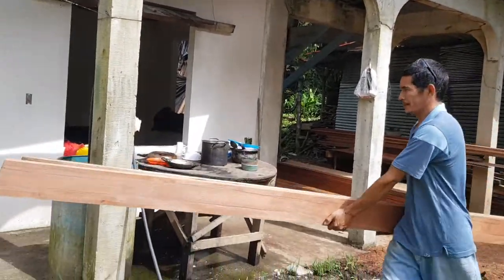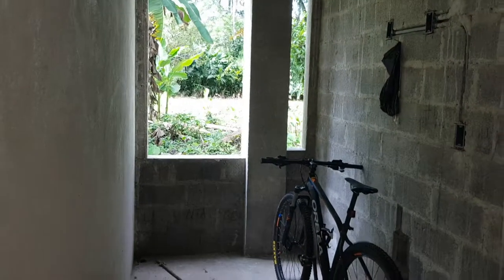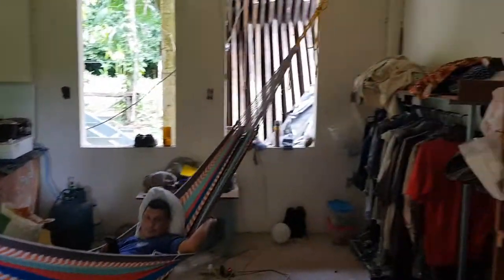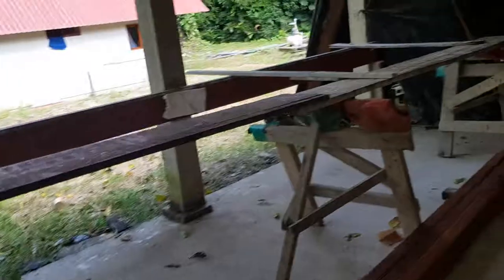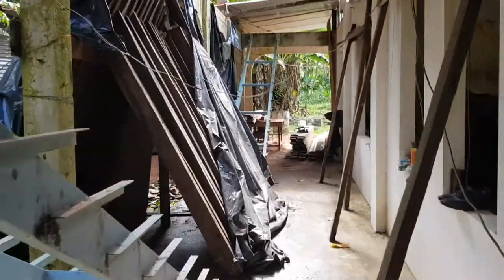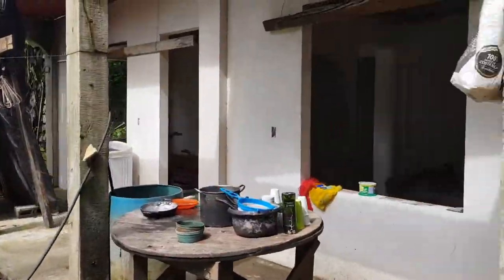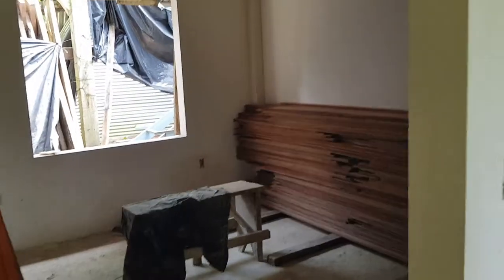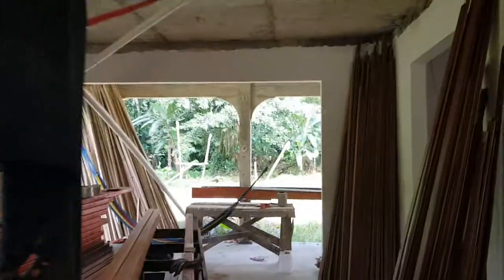Limonal Construction Main Building, First Floor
for Peru and Latin America travel information or Latin-Amerika utazási napló az Amerikai kontinensről és sok minden másról or read for tips on Central America and Costa Rica.